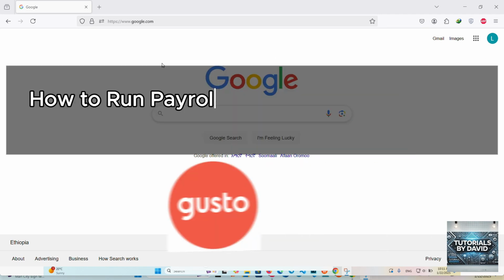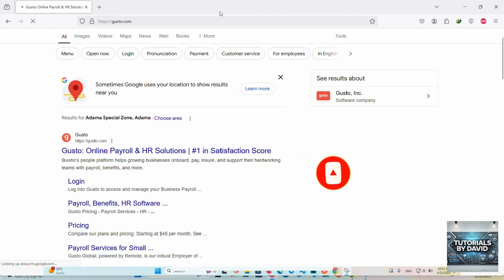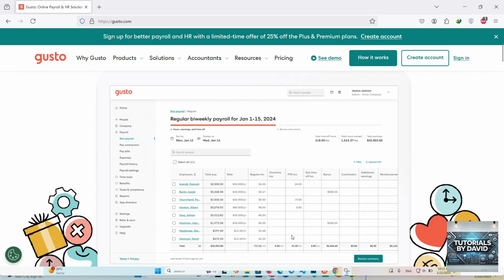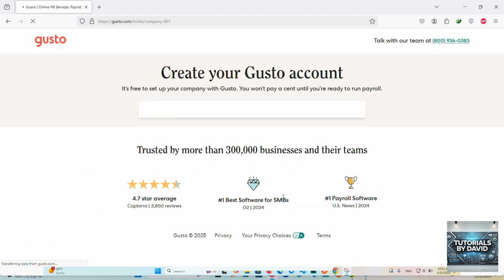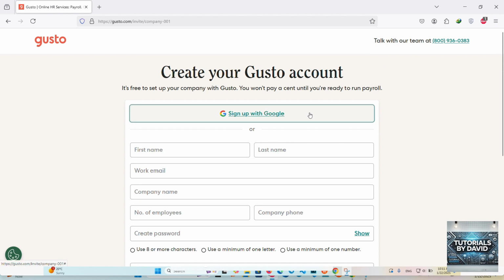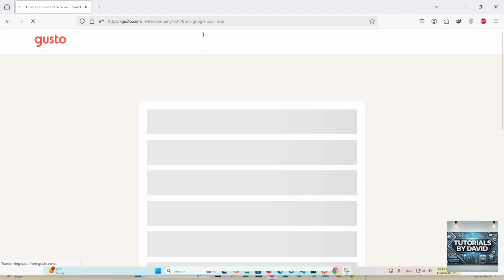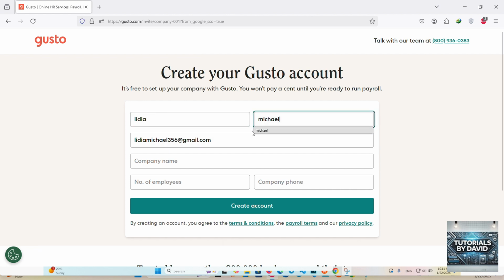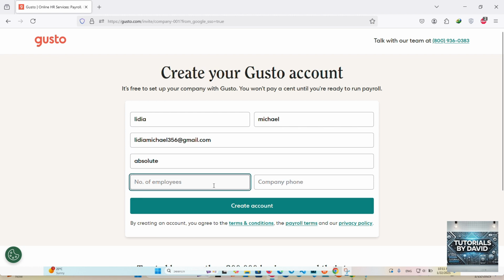How to Run Payroll in Gusto Quick and Easy Steps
💰 HOW TO RUN PAYROLL IN GUSTO: QUICK AND EASY STEPS (2026 GUIDE)

💡 Simplify your payroll process and ensure smooth payments with Gusto’s automated tools!

✅ What You’ll Learn:
🟣 How to set up employee payroll in Gusto.
🟣 Steps to calculate wages, taxes, and deductions automatically.
🟣 Tips for scheduling payments and ensuring compliance with tax regulations.

⚡ Takeaway:
✔️ Perfect for small business owners looking to streamline payroll with minimal effort.